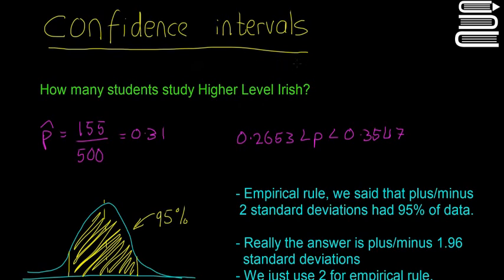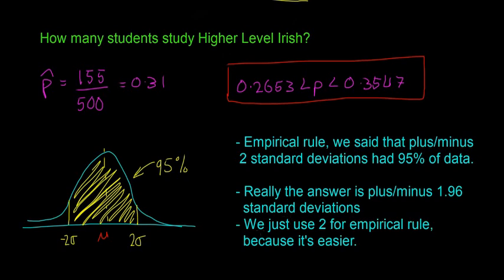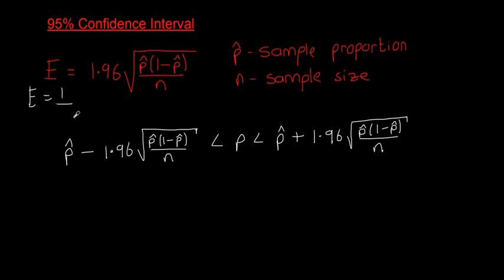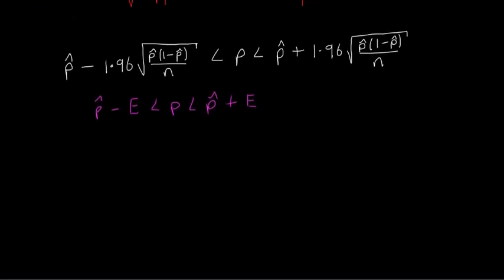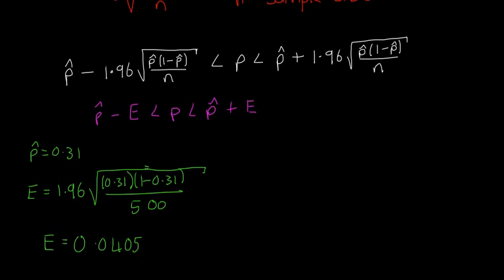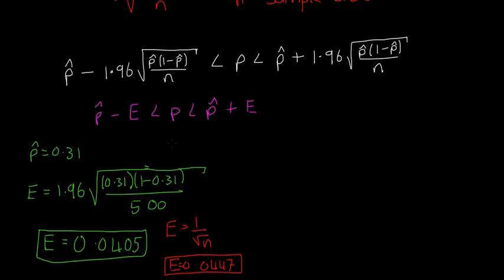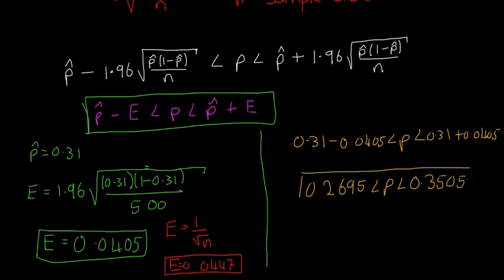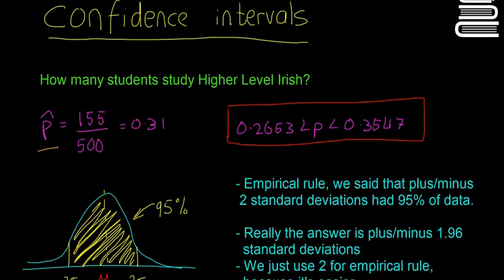Leaving Cert Maths - Statistics 29 - Confidence Intervals 2